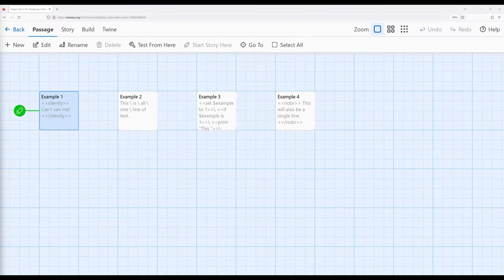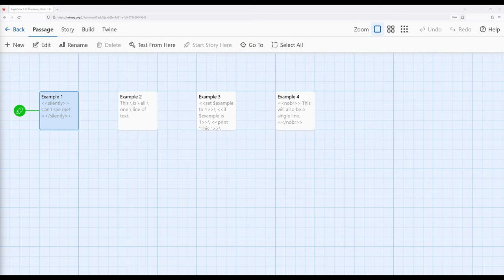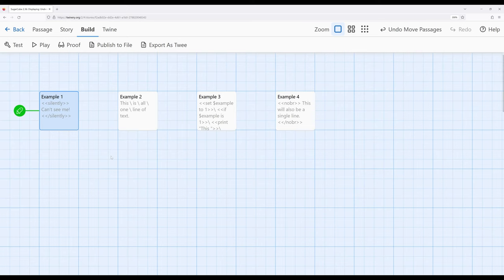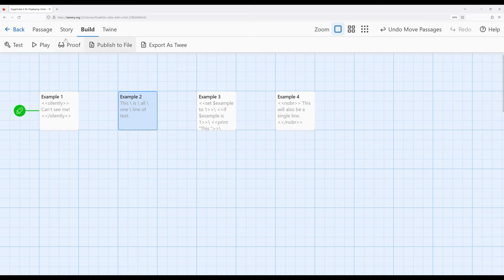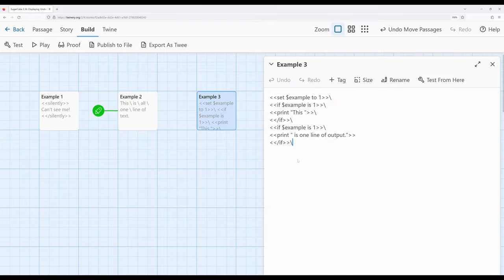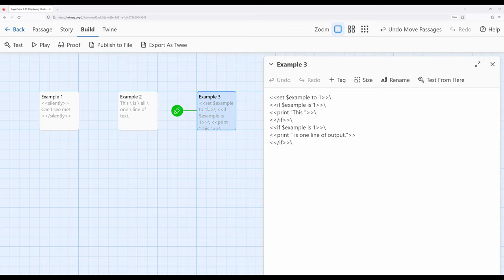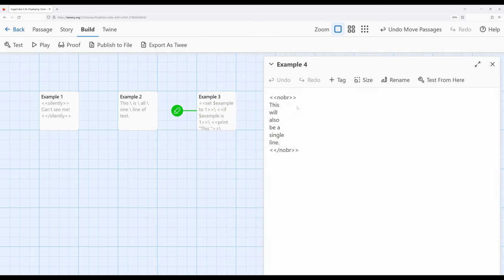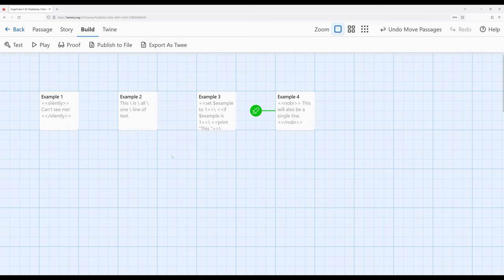Twine 2.6: SugarCube 2.36: Displaying: Understanding Whitespace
This video reviews the concept of whitespace (spaces and extra lines) created by using macros and approaches to either ignoring all output (suing the Silently macro), on a line-by-line basis (line continuation), or collapsing break rules into spaces (the NoBR macro).

This video was supported by my patrons By contributing on Patreon, you gain access to videos like this before they go up on YouTube, additional content, and can influence which topics and tools I cover.